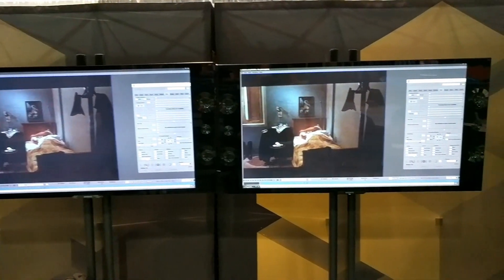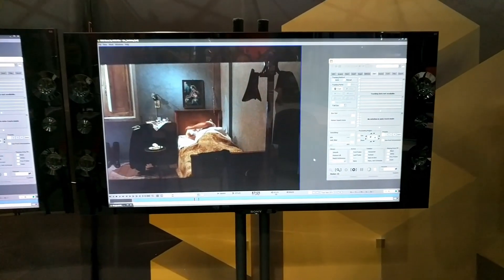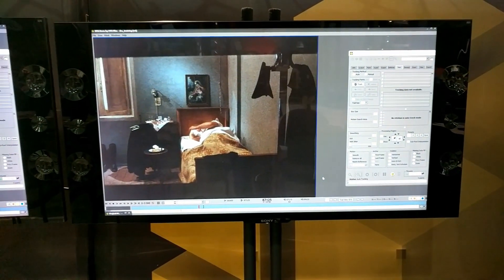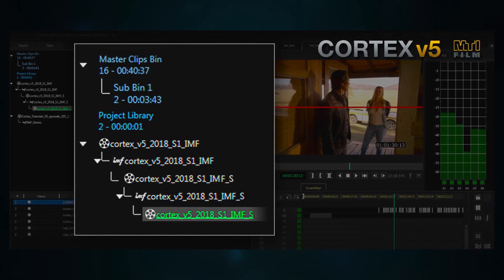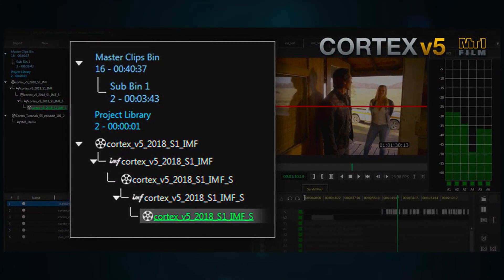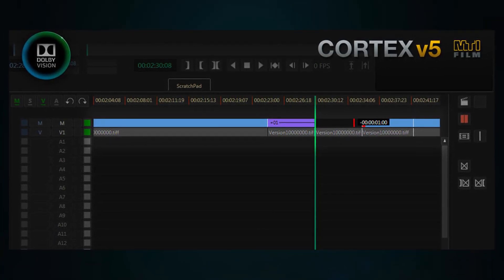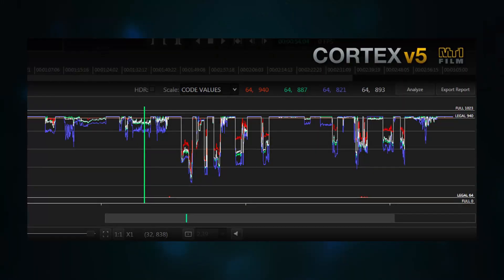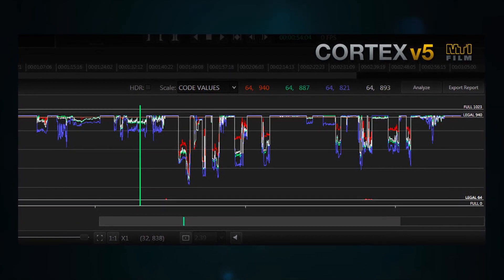NAB 2018: MTI Film's Larry Chernoff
MTI was showing Cortex Version 5, a comprehensive dailies tool that now offers dead pixel detection and correction. It also supports IMF. They were also showing DRS Nova Version 4, which is their film restoration package. (Shot and edited by Barry Goch)